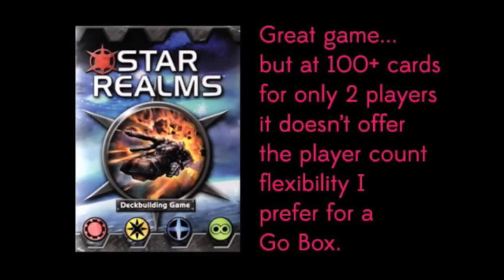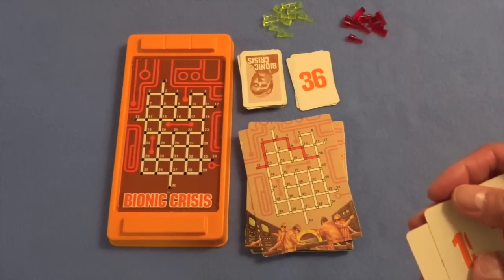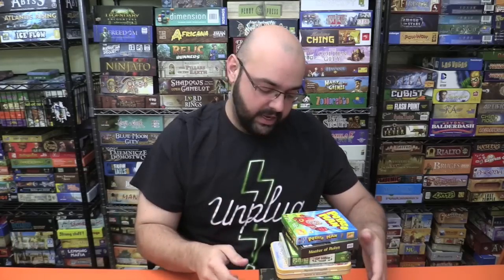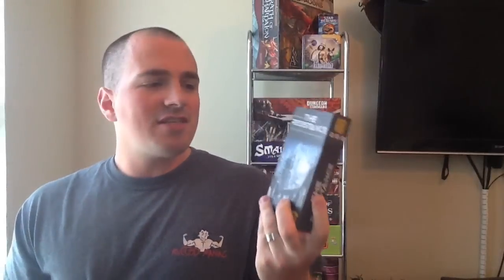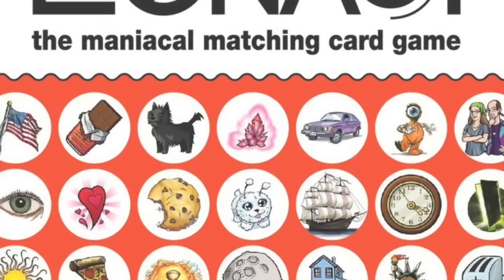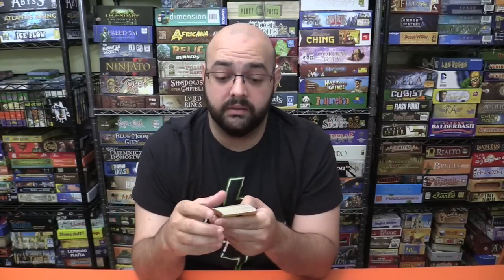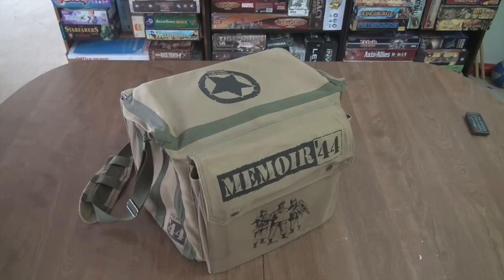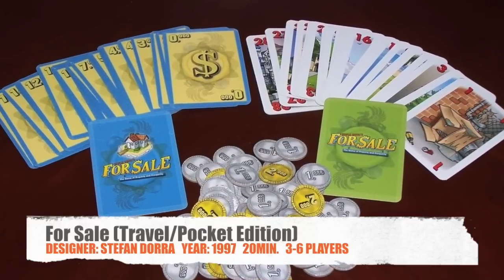Board Game Blender 7 - Gaming on the Go!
Join Zee Garcia and company on episode 7 of Board Game Blender!

Show Notes:

0:00 Intro
1:06 The Suzanne Plan
4:20 Retro Board Game Corner
7:30 Under The Radar
11:50 Gaming with Others (by The Nerdy Girl)
15:13 Bored Online? Board Offline!
19:04 Corner Chat
25:21 Designer Spotlight
27:04 The Quirky Game
30:05 Real Talk with Sam
34:51 Board Games Meet...
38:13 Gaming Terms & Concepts Explained